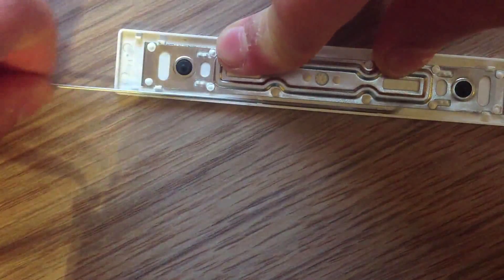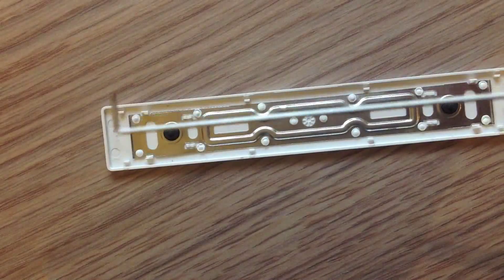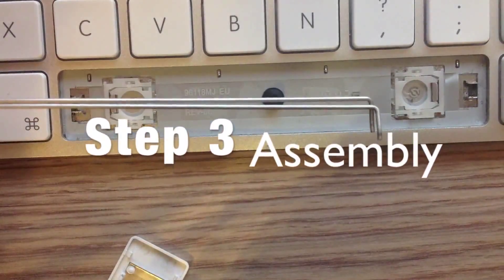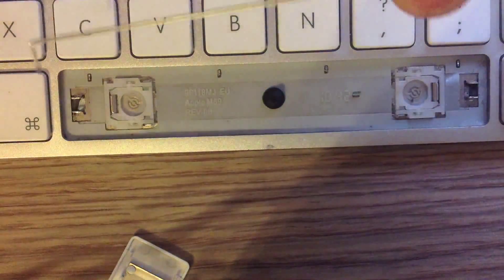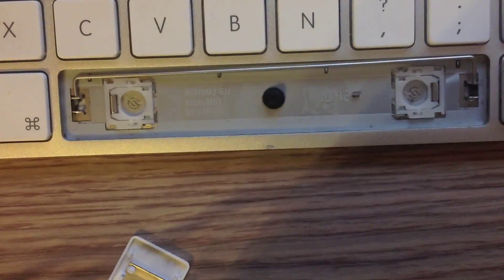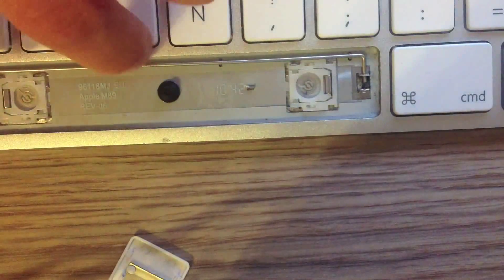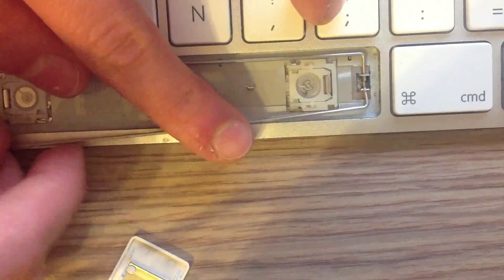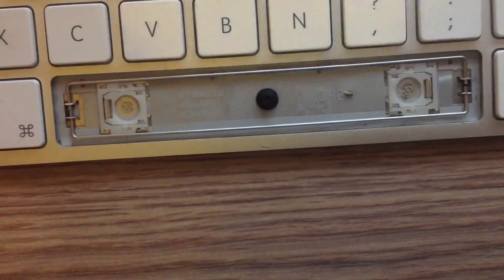Trung tâm sửa máy tính bị lỗi bàn phím tại nhà quận Long Biên rẻ nhất - 0973.505.115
* Máy tính của bạn đang bị lỗi bàn phím và bạn đang cần tìm một trung tâm sửa máy tính tại nhà quận Long Biên - Hà Nội đảm bảo uy tín - giá rẻ - chất lượng - nhanh nhất trên thị trường hiện nay để khắc phục nhanh chóng tình trạng trên.
* Là một trung tâm chuyên sửa chữa các loại máy tính, laptop tại nhà tốt nhất trên thị trường hiện nay. Với đội ngũ kỹ thuật viên có tay nghề cao, nhiều năm kinh nghiệm trong lĩnh vực sửa chữa máy tính.
* Trung tâm sửa máy tính tại nhà PC115 chính là điểm đến đáng tin cậy nhất cho bạn, khi bạn có nhu cầu sửa bất kỳ lỗi gì cho chiếc máy tính, không chỉ là lỗi bàn phím, bạn chỉ cần bạn nhấc điện thoại lên và liên hệ ngay với trung tâm chúng tôi qua số hotline - 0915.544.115, chúng tôi cam kết, trong vòng chưa đầy 30 phút ngay sau khi kết thúc cuộc gọi, nhân viên kỹ thuật của trung tâm sẽ có mặt để khắc phục và sửa chữa nhanh chóng lỗi mà chiếc máy tính của bạn đang gặp phải.
Cảm ơn bạn đã quan tâm và sử dụng dịch vụ tại trung tâm chúng tôi!